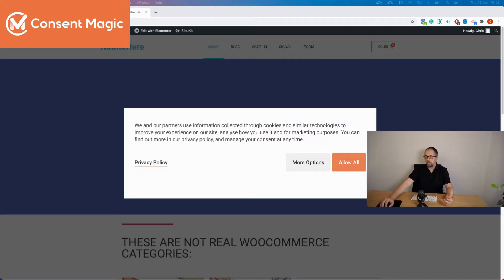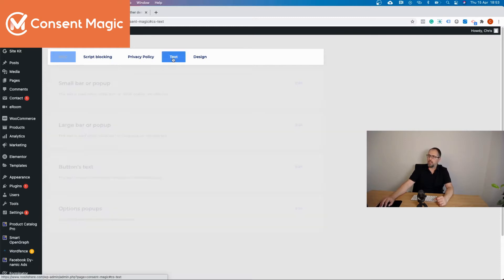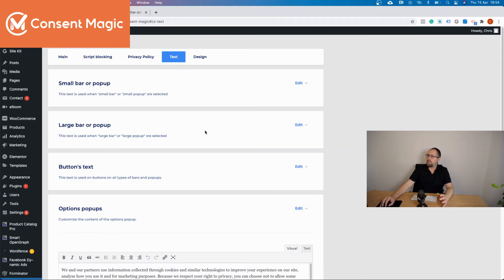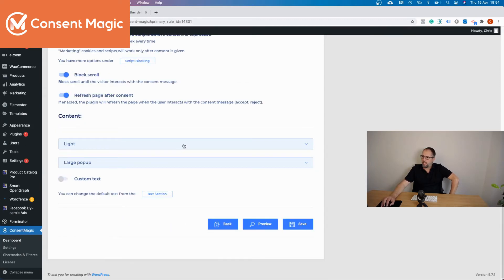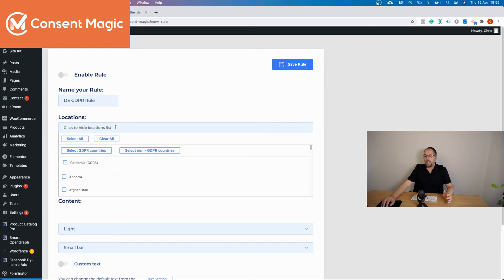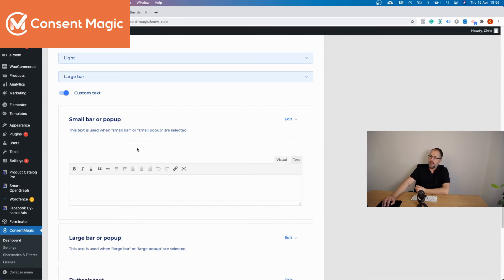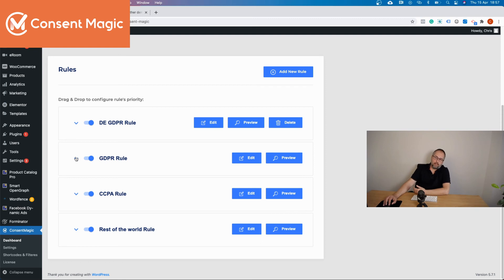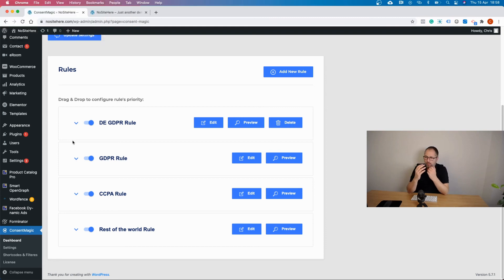ConsentMagic: Custom Text & Translations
Learn how to customise your text, how to the content for each rule, or how to translate rules when you use ConsetnMagic.